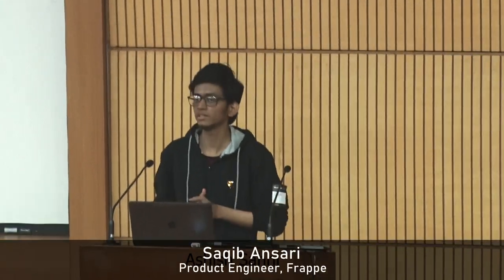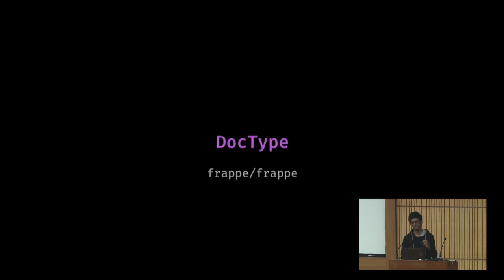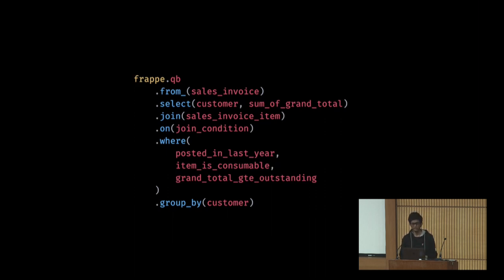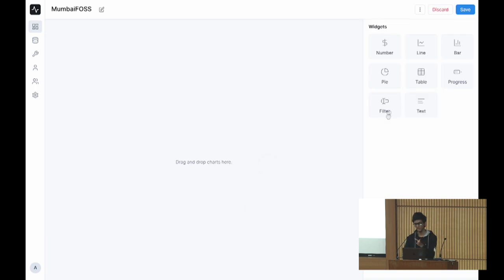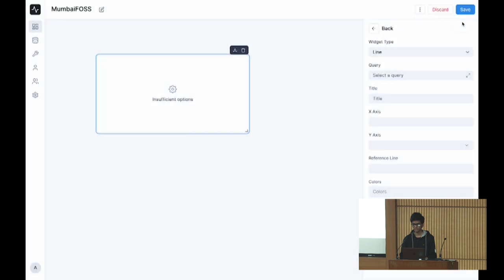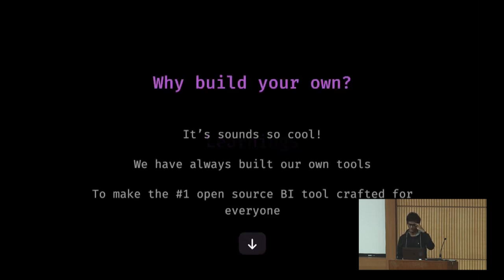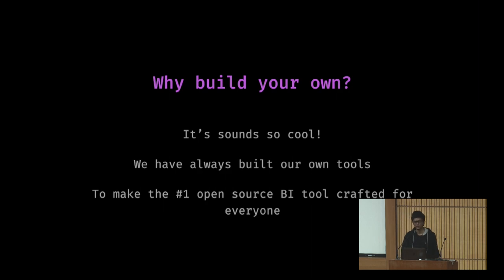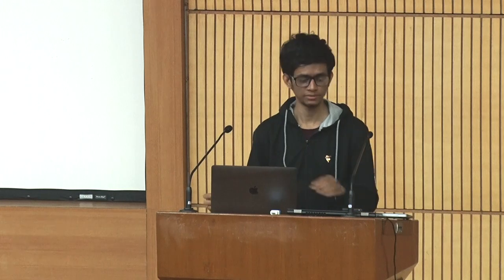Building Frappe Insights — a FOSS BI tool | Saqib Ansari | MumbaiFOSS | FOSS United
In this talk, I will go through my journey of creating an open-source business intelligence tool from scratch.

Saqib Ansari is a Product Engineer at Frappe.